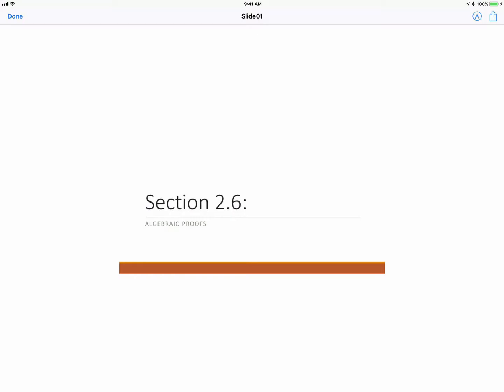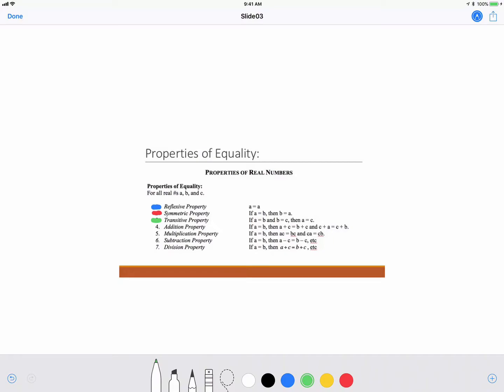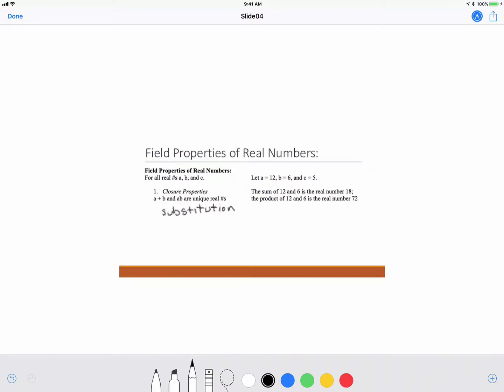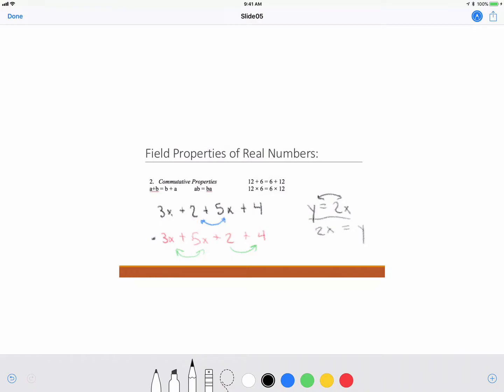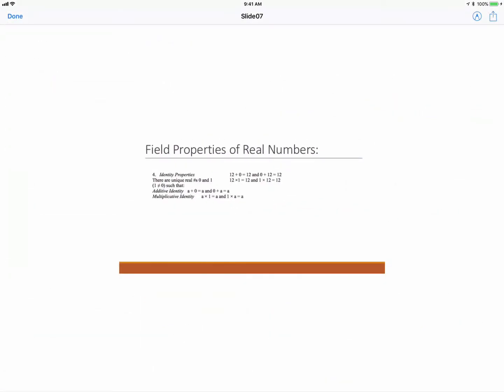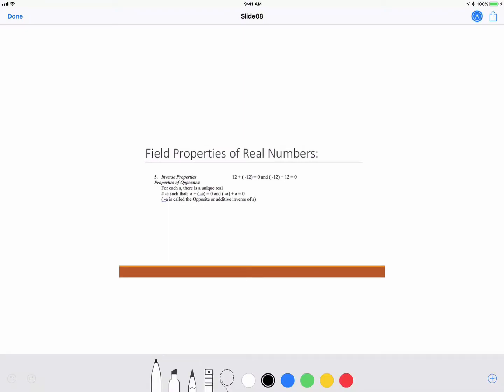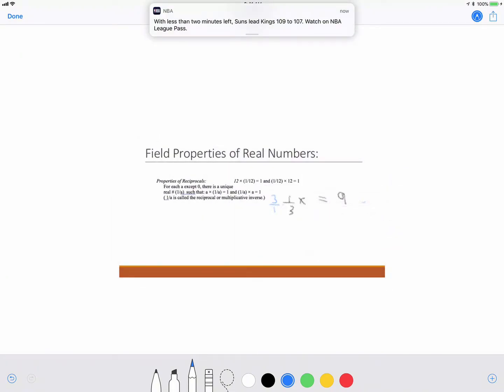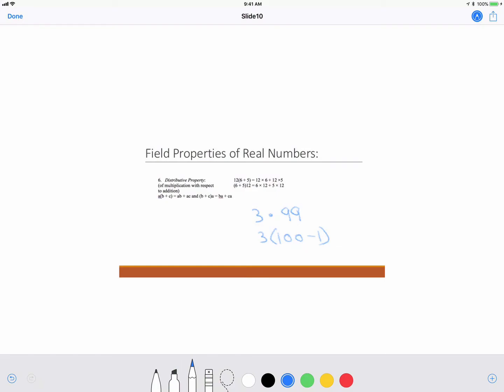Geometry Section 2.6: Algebraic Proofs cont'd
Section 2.6: Algebraic Proofs cont'd
-notes
-homework